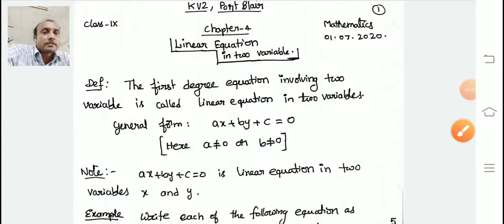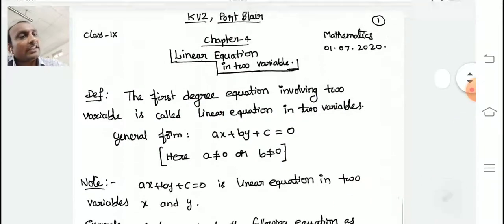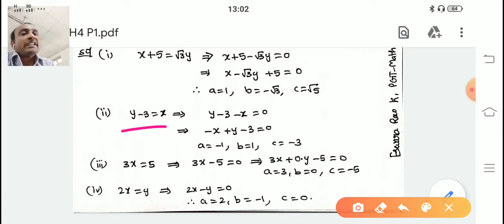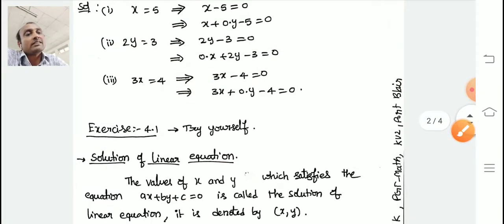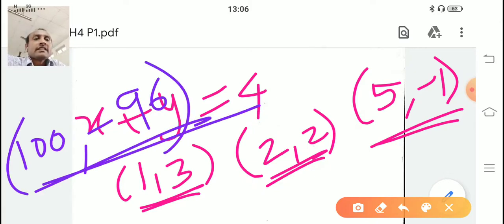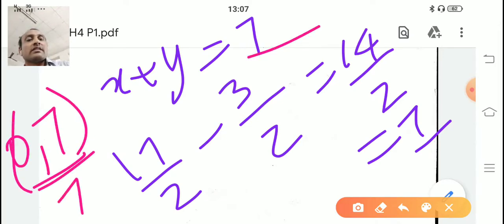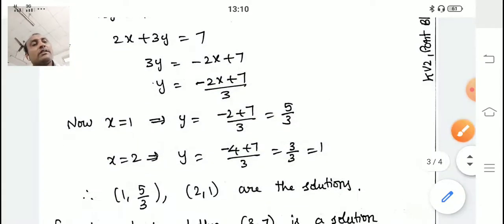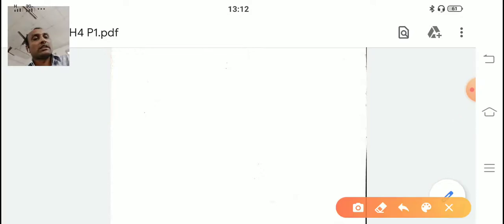Introduction on class IX Math, Chapter4 linear equations in two variables by Eswara Rao Kintali sir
Class IX Math, CBSE, Chaoter-4, Linear equations in two variables, Solutions of a linear equation in two variables...